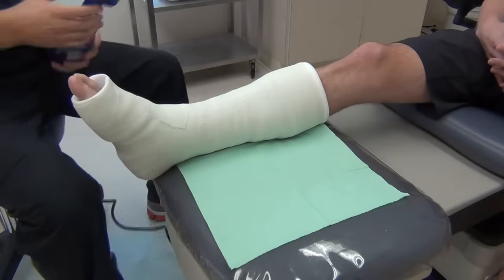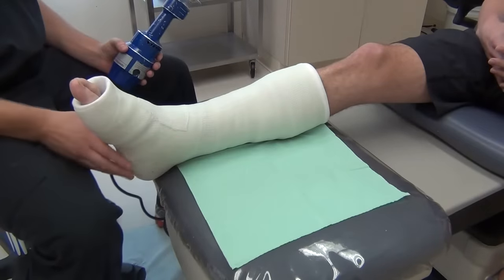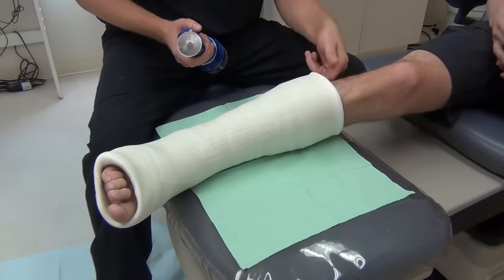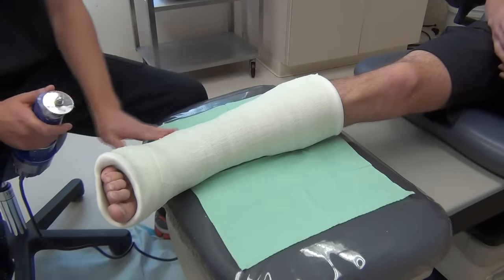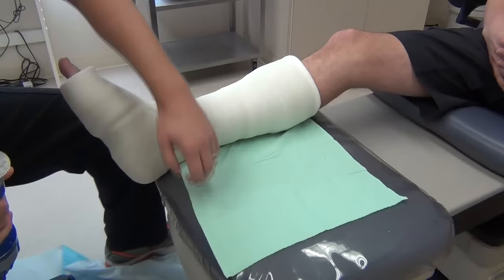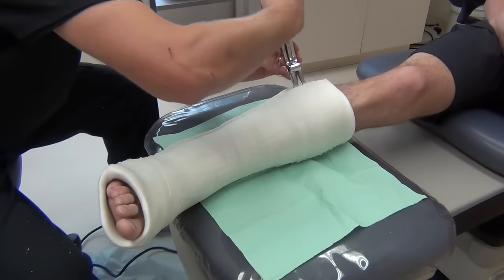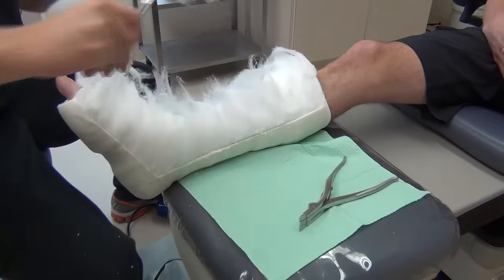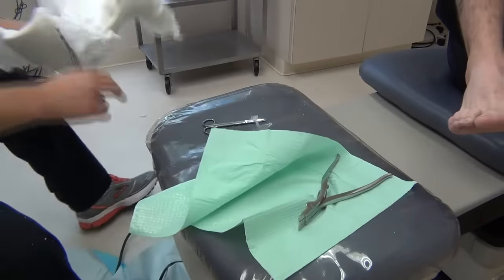Removing and Bivalving a Cast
How to remove and/ or bivalve a fiberglass cast of the foot.

This video is for educational and training purposes. If you are concerned about a possible medical condition, a treatment plan, or if you have questions about your medical care, please contact a trusted medical professional.

Foot and Ankle Associates of North Texas (FAANT) practice philosophy is to be there “For Your Feet - Wherever They May Take You”. We are a group of like-minded foot and ankle surgeons, Dr. Clifford Bliss, Dr. Adriana Karpati, Dr. Lauren Pruner, Dr. Nathan Stickney, & Dr. Paul Steinke, who strive for excellence. Our two full-service clinics are located in Grapevine and Keller, Texas. Our physicians are all extensively trained and offer your family state-of-the-art technology and training coupled with common sense and compassion. We strive to educate our patients and partner with them in their quest for overall foot health.